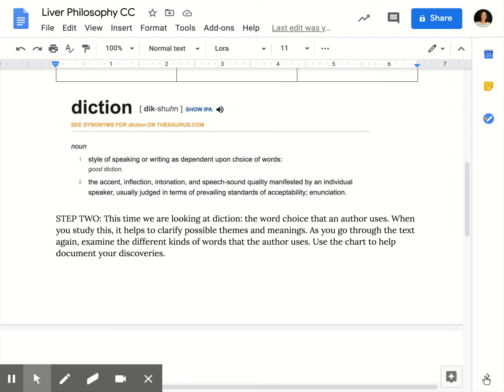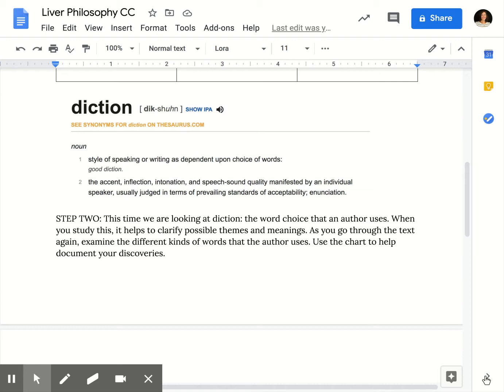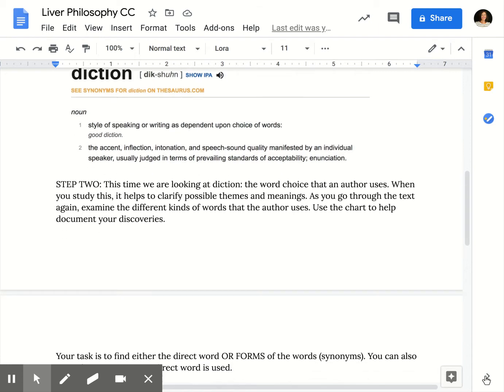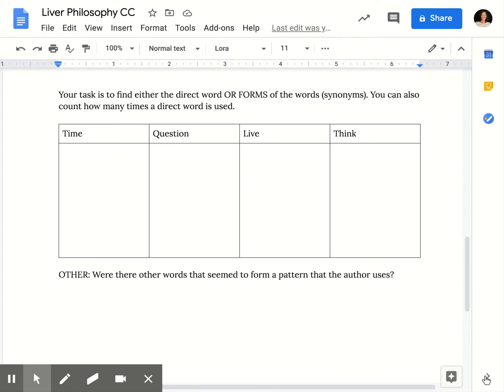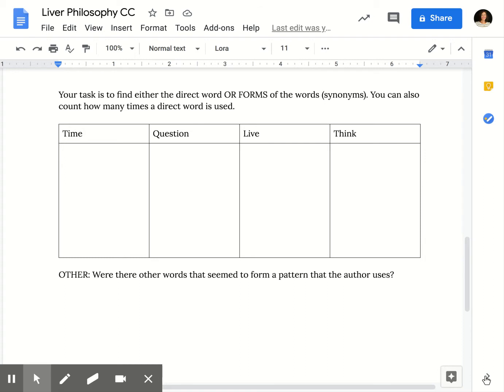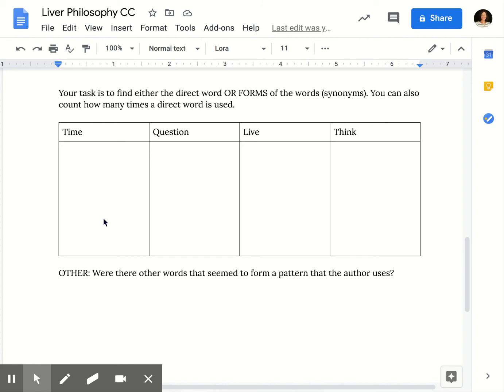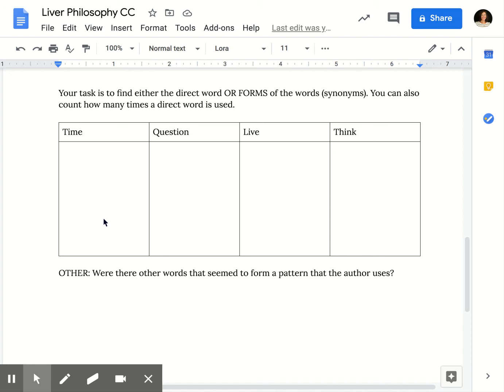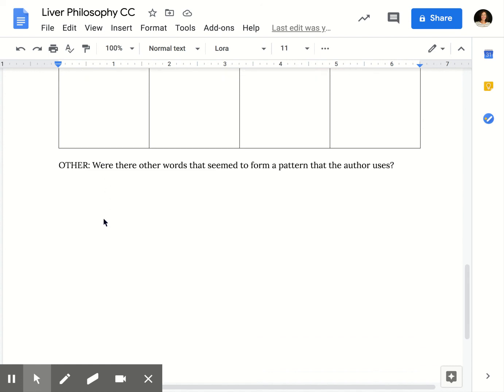Diction Explained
What is diction? Check the DICTIONary :)

Here I review the literary concept of diction and how it can help to reveal messages/themes/tone in a piece of writing. You will use this information to evaluate the diction used in "The Liver Philosophy."